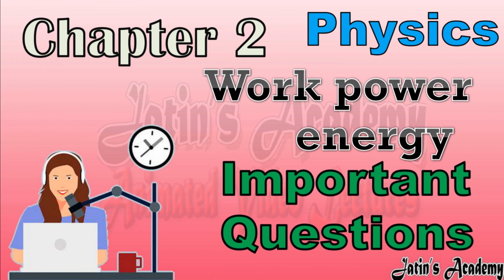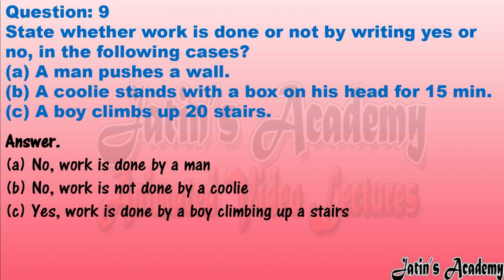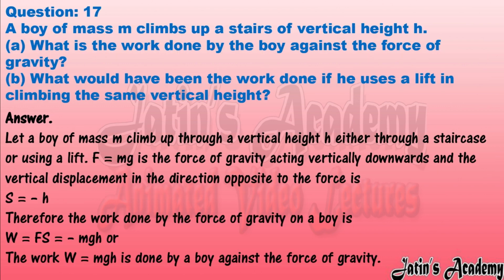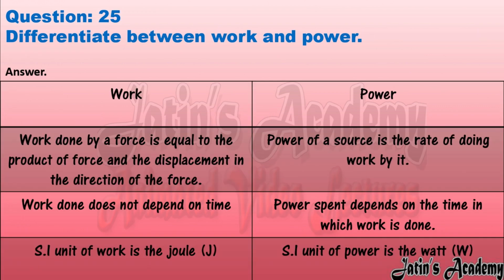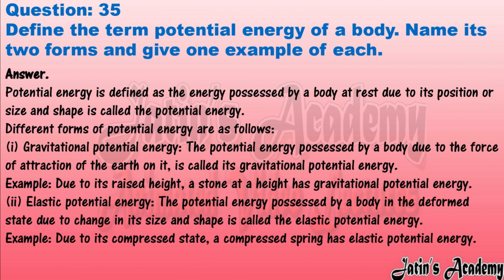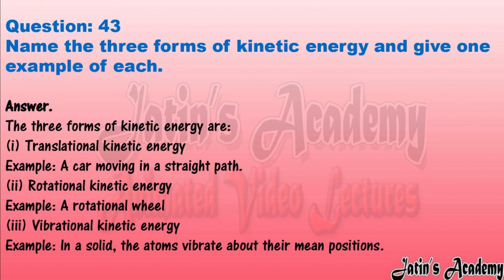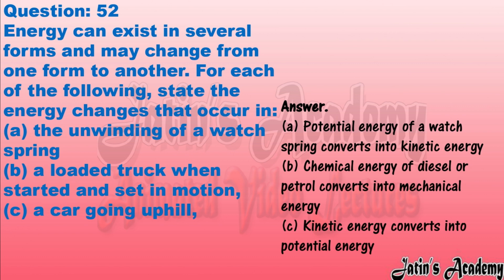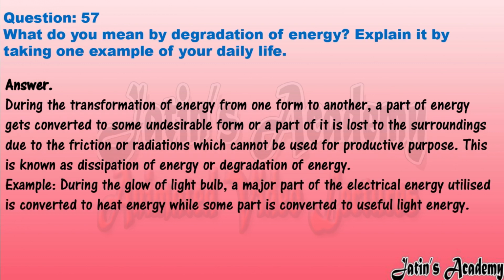Most important Questions on work, power & energy Class 10 Physics ICSE Chapter 1 Selina concise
Chapters
0:00 Introduction
0:20 1 Define work. When is work said to be done by a force?
0:35 2 How is the work done by a force measured when
1:06 3 A force F acts on a body and displaces it by a distance S in a direction
1:30 3 What should be the angle between force
1:56 4 A body is acted upon by a force.
2:23 5 State the condition when the work done by a force
3:24 6 A body is moved in a direction opposite to the direction of force acting on it.
3:46 7 When a body moves in a circular path, how much work is done by the body?
4:14 8 A satellite revolves around the earth in a circular orbit.
4:37 9 State whether work is done or not by writing yes or no, in the following cases?
5:12 10 A coolie X Carrying a load on his head climbs up a slope and another coolie Y
6:00 11 The work done by a fielder when he takes a catch in a cricket match, is negative.
6:20 12 Give an example when work done by the force of gravity acting on a body is zero
6:46 13 What are the S.I. and C.G.S. units of work? How are they related?
7:32 14 State and define the S.I. unit of work
7:55 15 Express joule in terms of erg
8:33 16 A body of mass m falls through a height h.
9:12 17 A boy of mass m climbs up a stairs of vertical height h.
10:06 18 Define the term energy and state its S.I unit
10:23 19 What physical quantity does electron volt (eV) measure?
10:57 20 Complete the following sentence:
11:23 21 Name the physical quantity which is measured in calorie.
11:43 22 Define a kilowatt-hour. How is it related to joule?
12:05 23 Define the term power. State its S.I. unit
12:21 24 State two factors on which power spent by a source depends.
13:07 25 Differentiate between work and power.
13:46 27 State and define the S.I unit of power.
14:03 28 Name the physical quantity measured in terms of horsepower.
14:28 29 Differentiate between watt and watt-hour.
14:46 30 Name the quantity which is measured in
15:15 31 Is it possible that no transfer of energy takes place
15:44 32 What are the two forms of mechanical energy?
15:56 33 Name the form of energy which a wound-up watch spring possesses.
16:10 34 Name the type of energy (kinetic energy)
16:54 35 Define the term potential energy of a body.
17:58 36 Name the form of energy which a body may possess
18:23 37 What is meant by gravitational potential energy?
19:38 38 Write an expression for the potential energy of a body of mass m
20:18 39 What do you understand by the term kinetic energy of a body?
20:37 40 State the work–energy theorem.
20:53 41 A light mass and a heavy mass have equal momentum
21:30 42 Two bodies A and B of masses m and M (M≫ m) have same kinetic energy.
22:10 43 Name the three forms of kinetic energy and give one example of each.
22:45 44 State two differences between the potential energy and the kinetic energy.
23:16 45 Complete the following sentences
23:33 46 When an arrow is shot from a bow, it has kinetic energy in it
24:03 47 A ball is placed on a compressed spring.
24:37 48 A pebble is thrown up. It goes to a height and then comes back on the ground.
25:16 49 In what way does the temperature of water at the bottom of a waterfall
25:45 50 Name the form of energy in which potential energy can change.
25:56 51 Name six different forms of energy?
26:23 52 Energy can exist in several forms and may change from one form to another.
27:00 52  photosynthesis in green leaves,
27:36 53 State the energy changes in the following cases while in use:
28:32 53 A solar cell, Biogas burner
29:29 54 Name the process used for producing electricity from nuclear energy.
29::45 55 Is it practically possible to convert a form of energy
30:10 56 What is degraded energy?
30:36 57 What do you mean by degradation of energy
31:19 58 The conversion of part of energy into an undesirable form is called
31:30 Thank you